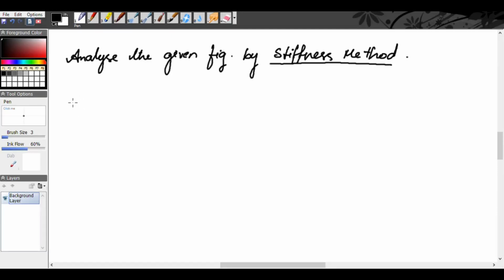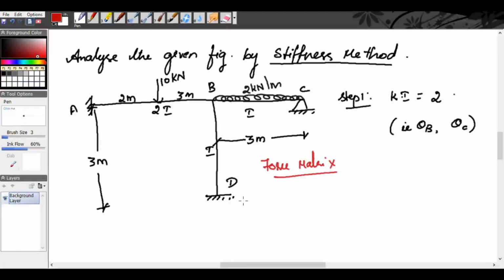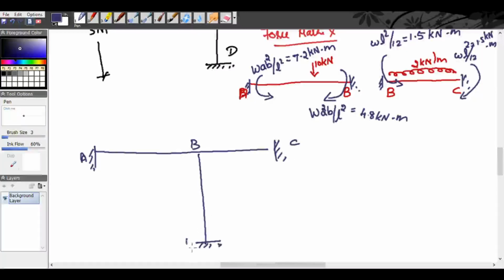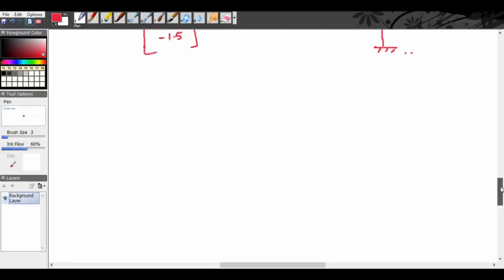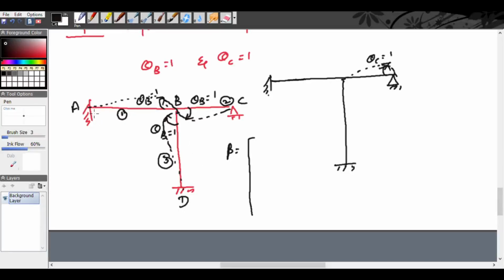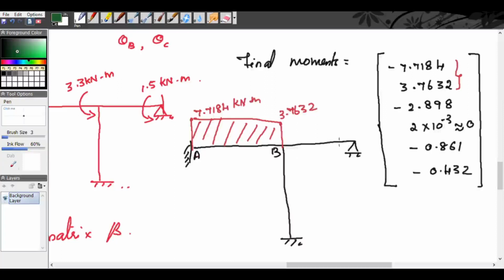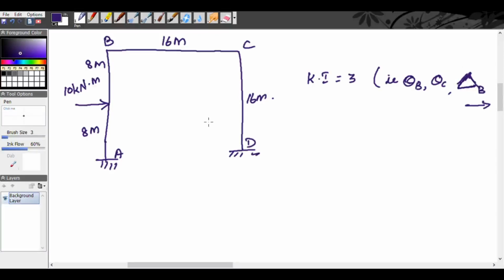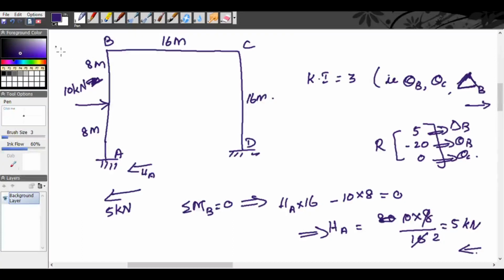analysis of portal frame by stiffness method